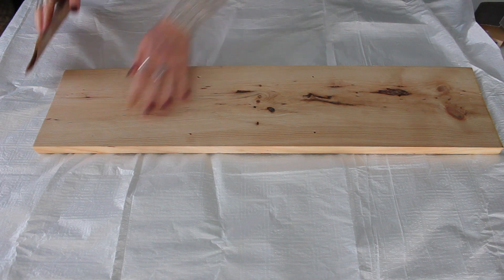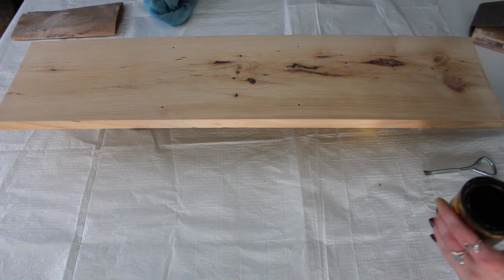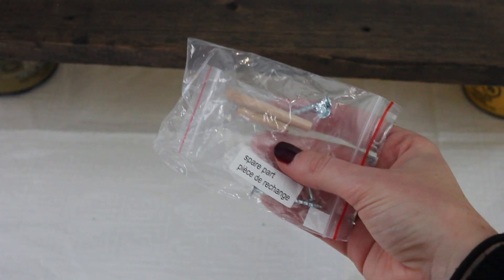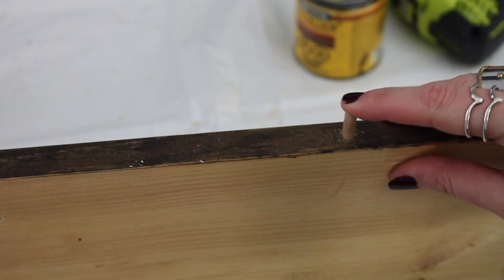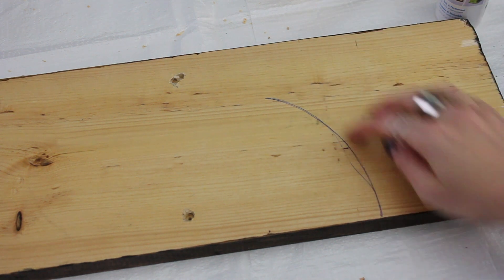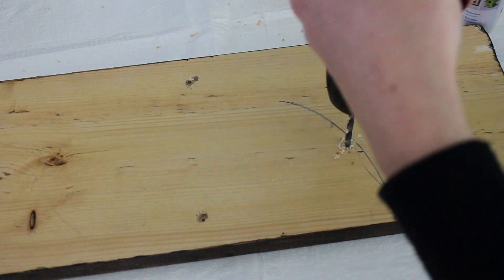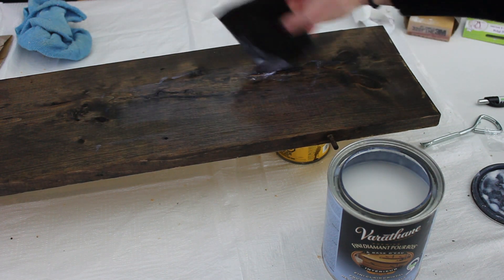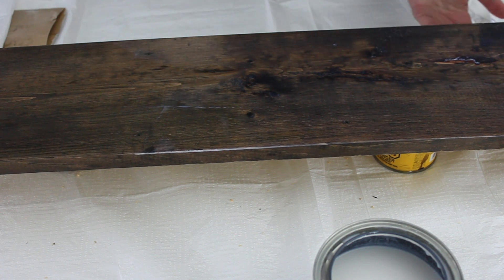DIY Shower Shelf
This is a simple way to fix a storage problem in your shower/tub.

I made this simple shelf to sit on my tub to store all my shampoo, conditioner, body wash, etc...and hang any scrub brushes you might use!

It doesn't take long to make--and looks great!

Bonus you can use it as a bathtub tray!

PLUS I started a podcast with my friend. If you're into that--check it out! This Could Get Awkward is on iTunes, Google Play, and Stitcher..